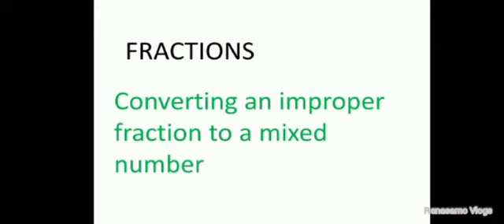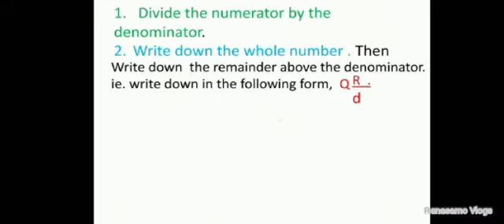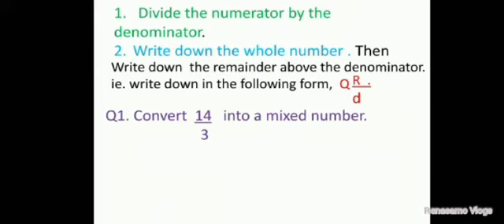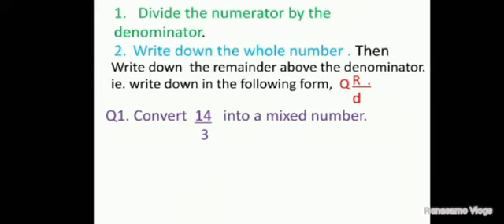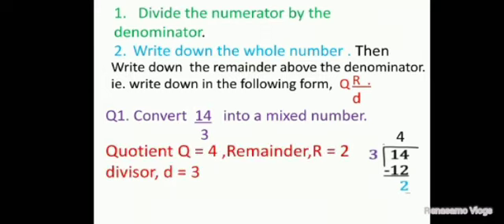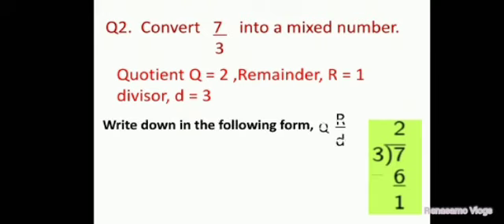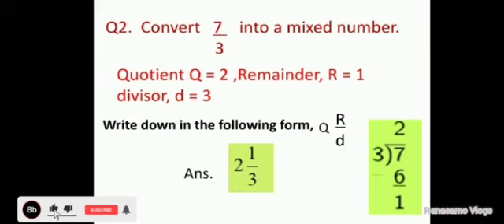Chapter Fractions | Complete explanation |Clear your basics